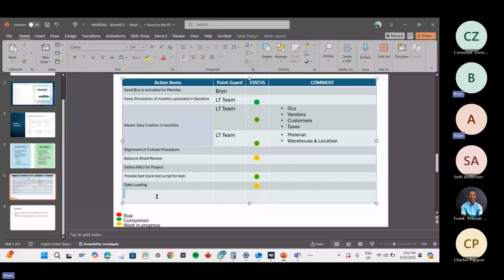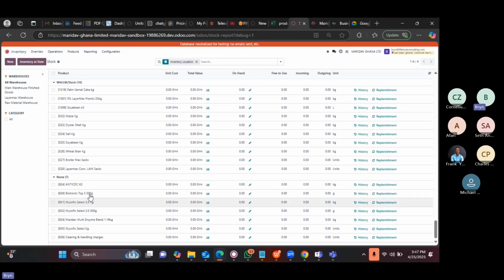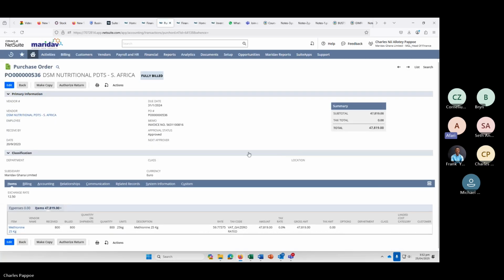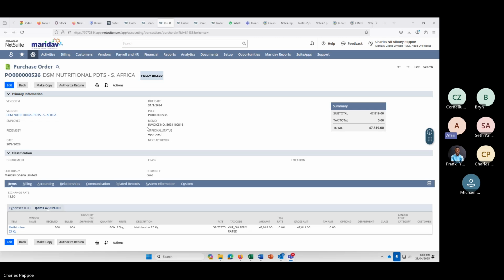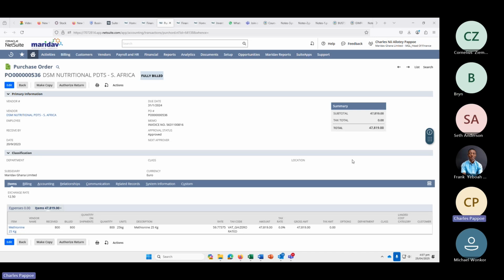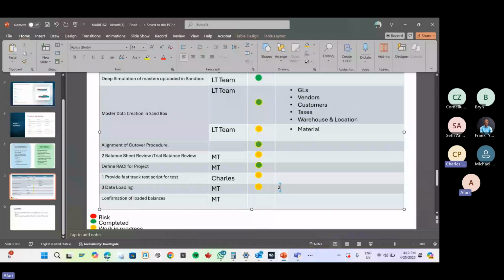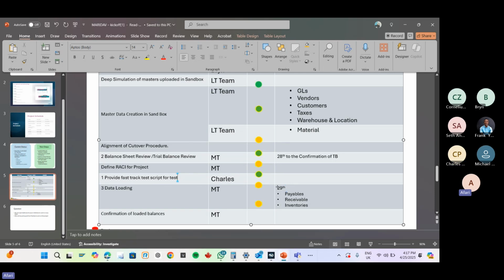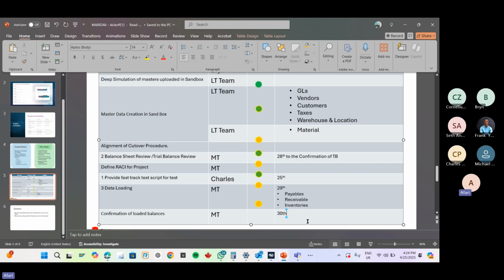3 Maridav Odoo Progress Review 3